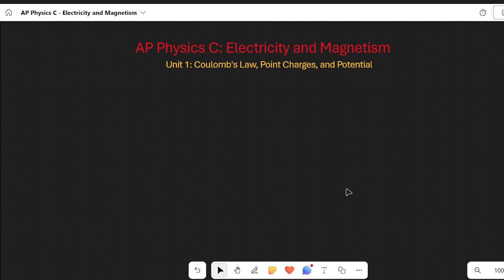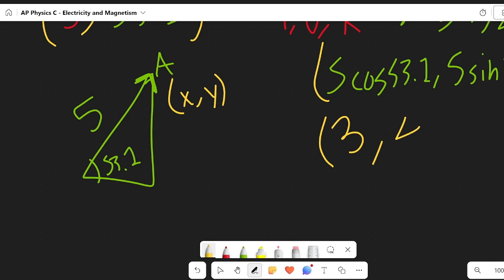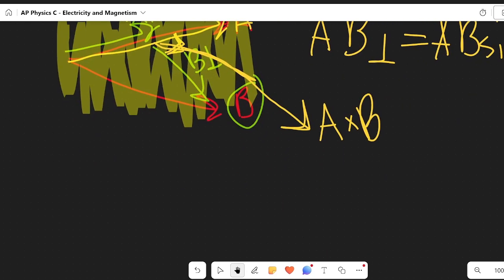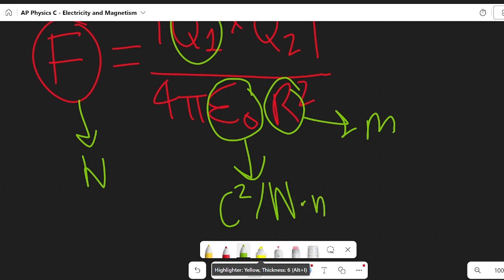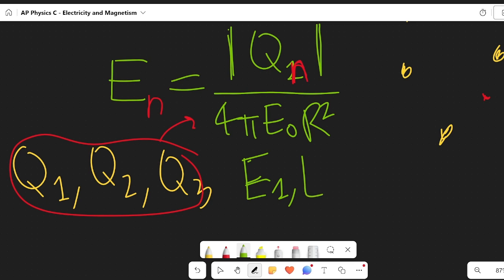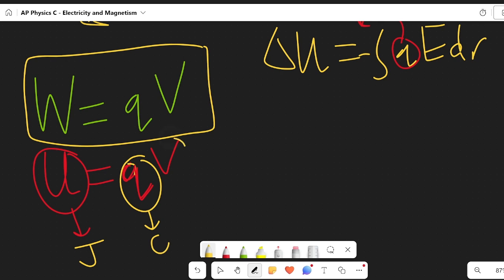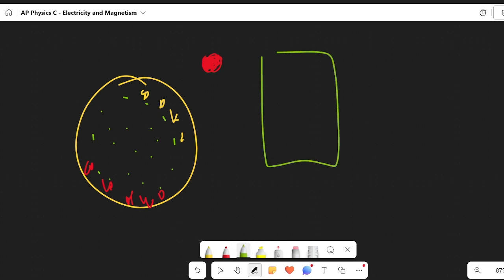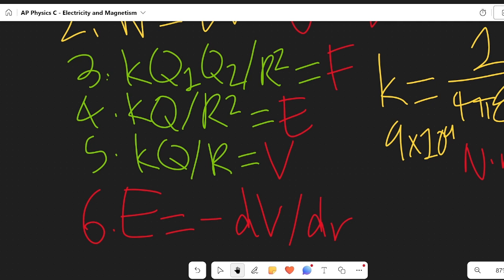Unit 1: Point Charges, Coulomb's Law, Electric Fields & Potential - AP Physics C: E & M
Hopefully this will help you with your studying! For free Elo practice on this unit, check out